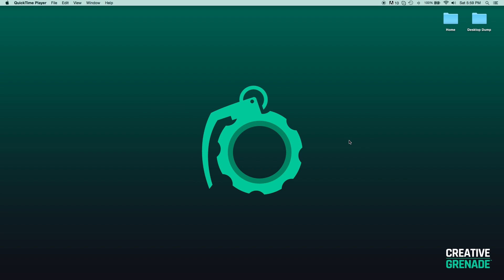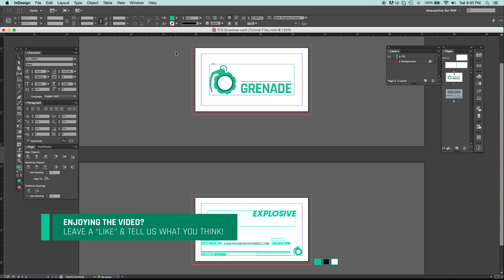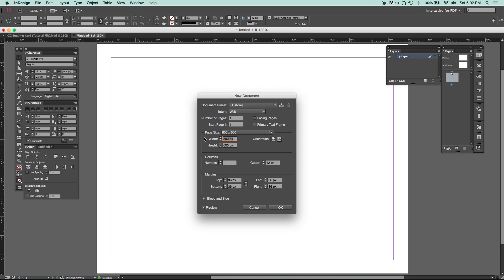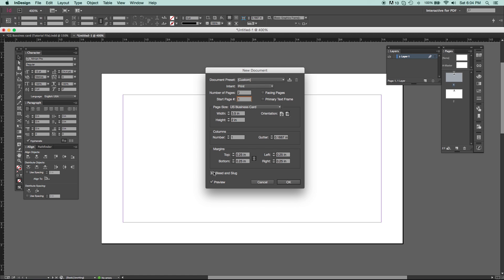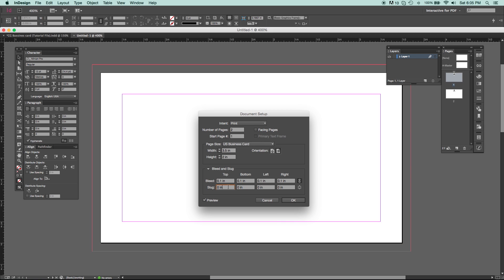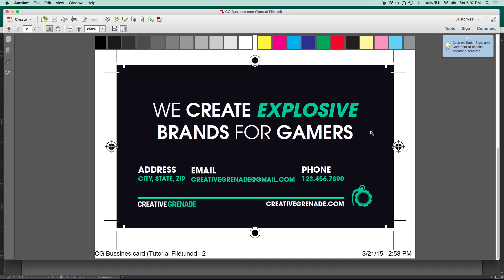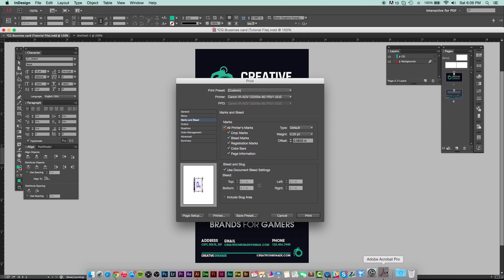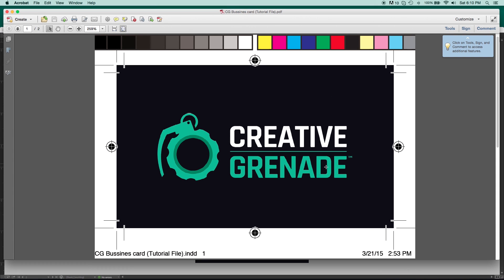Setting up for print (Business Cards) InDesign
What is up guys, Ryan here from CreativeGrenade.com! In today's tutorial I show you how to setup and get your designs ready for print in Adobe InDesign along with some helpful tips to get you more familiarized with the program

Here are some templates to help out (613 KB)